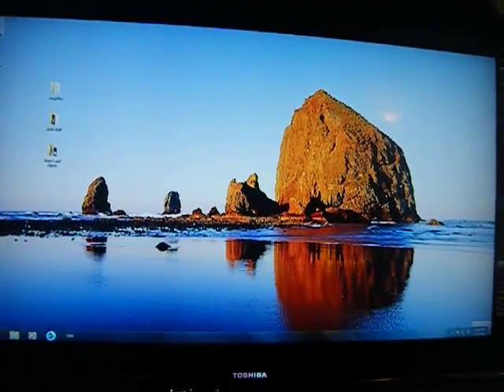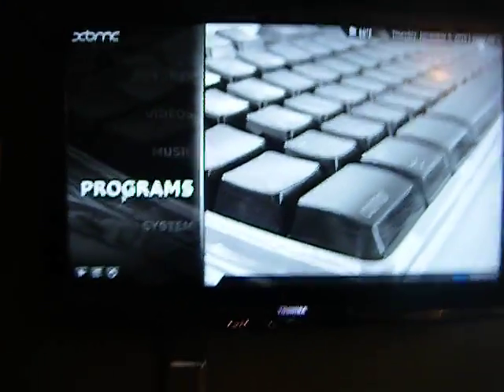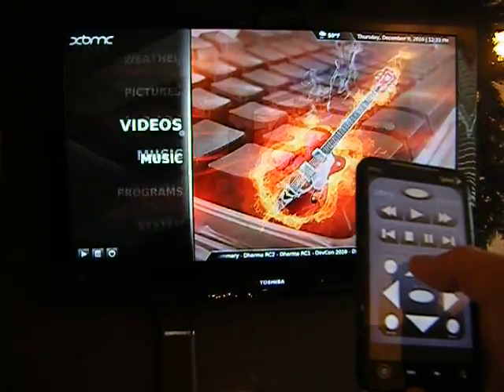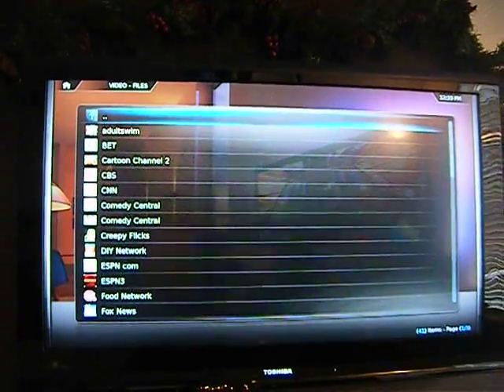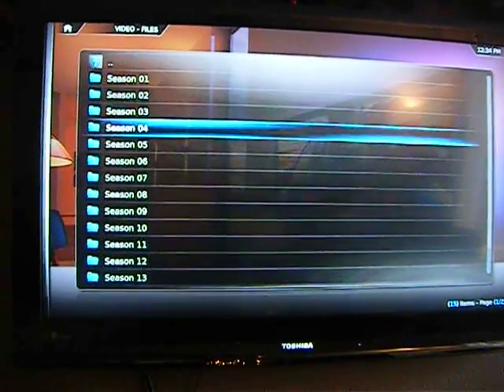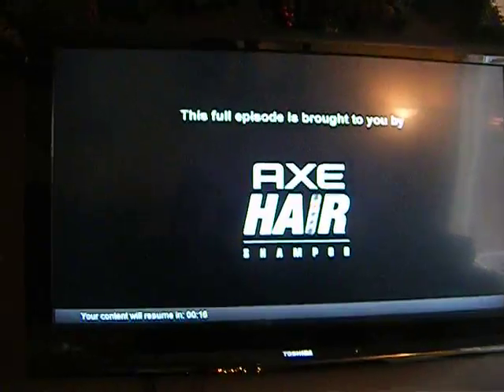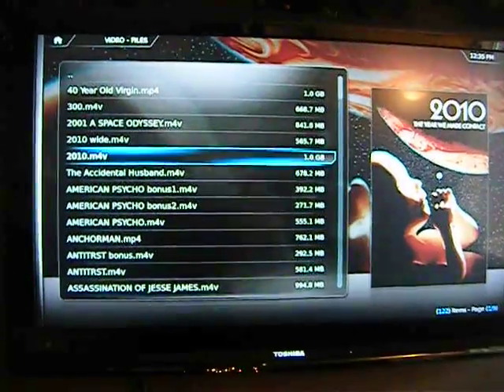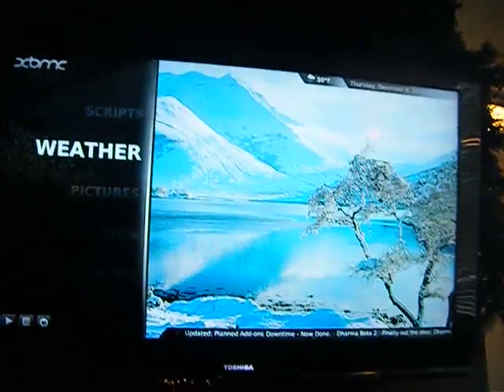Home Media Center XBMC with Playon with HTC Evo and Windows 7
**let me clarify: you can use playon for movies and tv shows...the movies section i showed were of the movies i have stored locally.  if i browsed to the playon section of movies, they look the same as the tv shows.

This is just a short demo of playon on my TV.  as you can see its pretty easy to use.  I just turn on my TV and my PC is running in the background.  I am using my PC to serve up the Playon app and the xbmc app both.